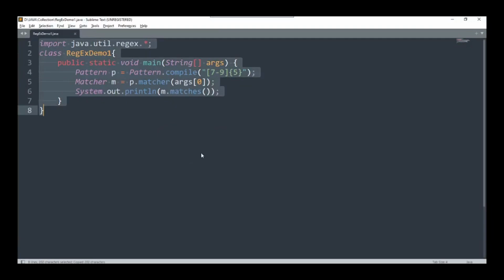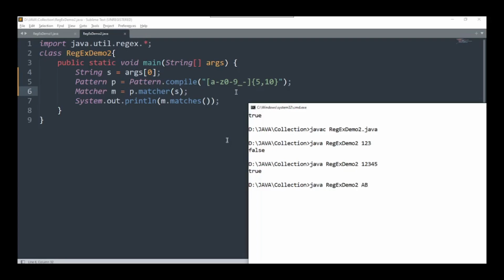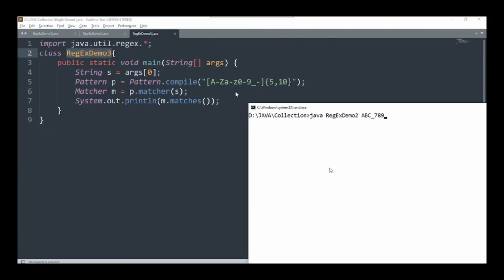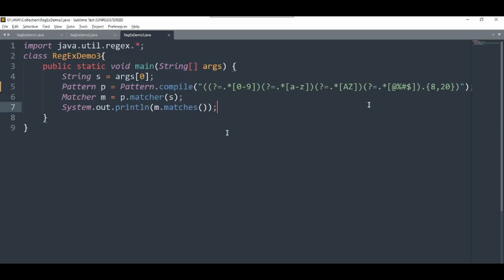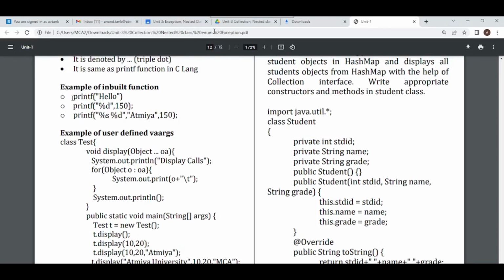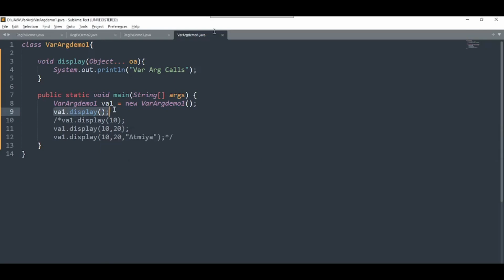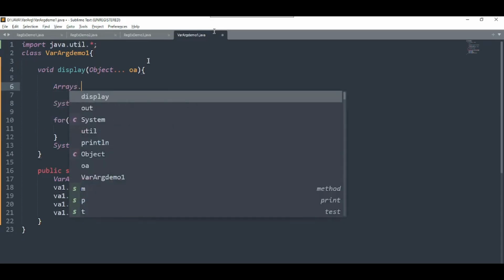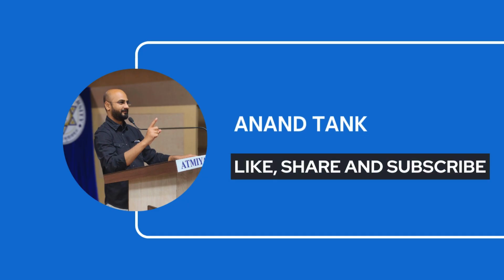#35 Java Tutorial : OOP Basics - Regex - Username and Password Validation, Vararg | Anand Tank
In this video, we dive into Regular Expression for username validation and password validation using Pattern and Matcher class and Variable length of arguments i.e. Vararg. From this video, we provide clear explanations and practical demonstrations to help you grasp each concept effectively.

Throughout the tutorial, we cover essential Java programming principles, including [Key Concepts Covered]. By the end of the video, you'll have a solid understanding of Regular Expression for username validation and password validation using Pattern and Matcher class and Variable length of arguments i.e. Vararg